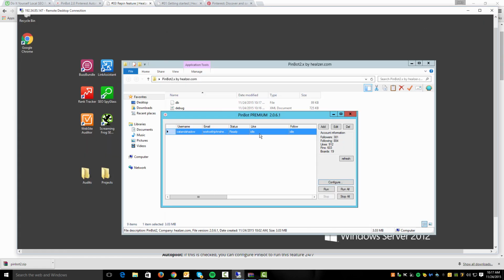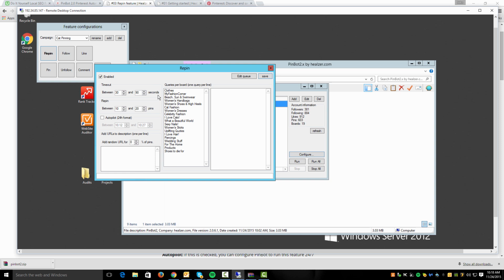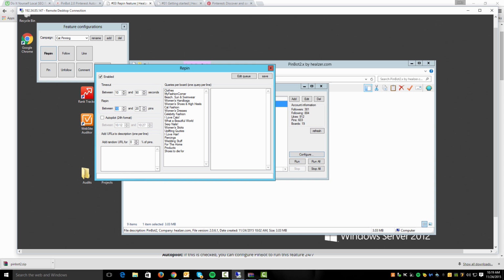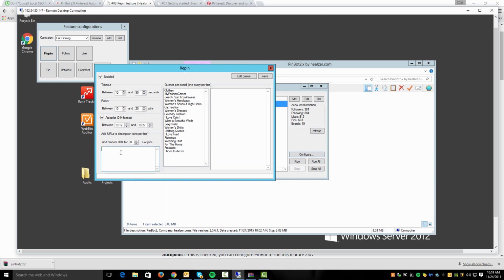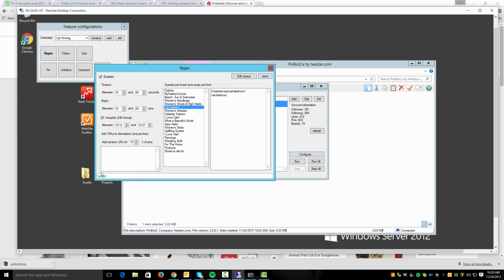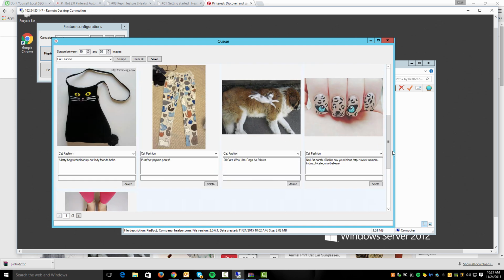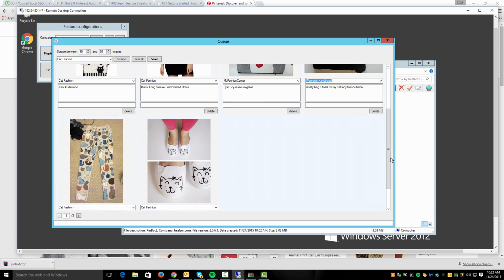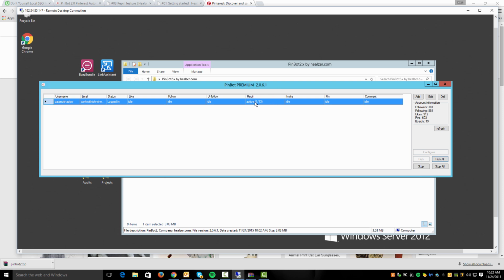2. Repin Feature - Pinbot Tutorial - Pinterest Automation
This is part 2 of our Pinterest Tutorial for using Pinbot showing you how to use the repin feature.